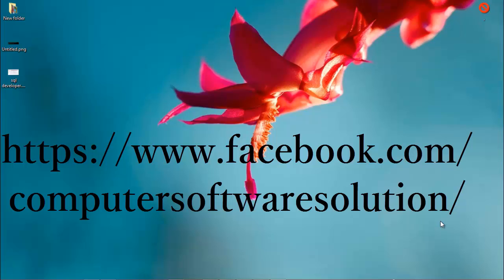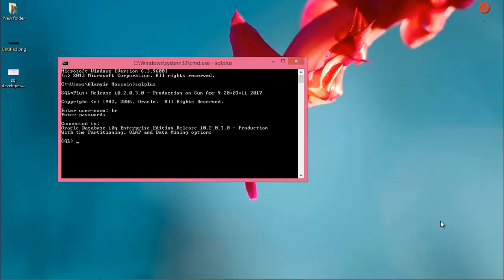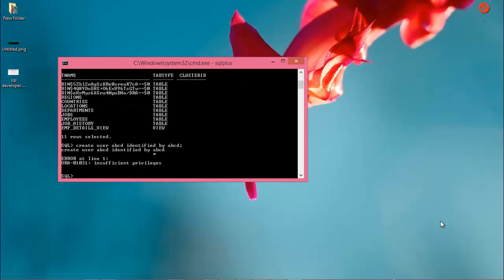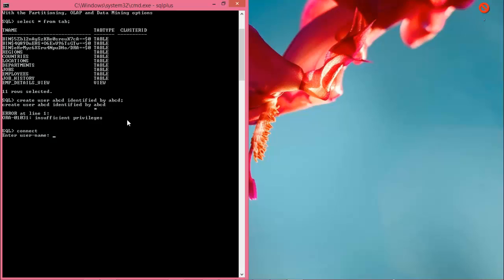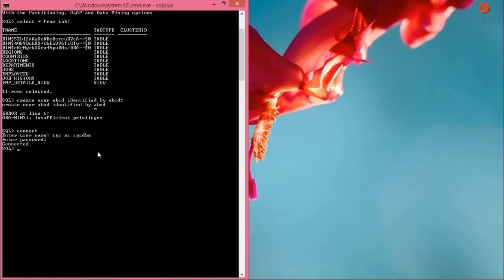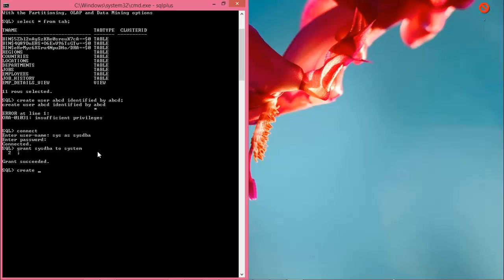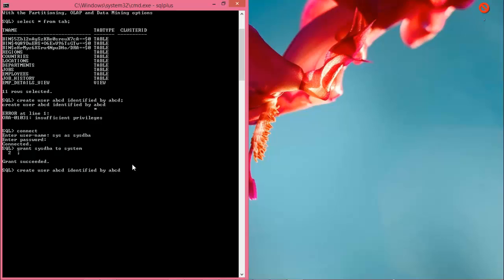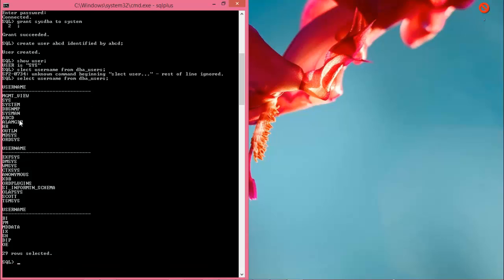How to solve insufficient privileges problem in oracle and create a new user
Now solve your insufficient privileges problem in oracle and create a new user. This video is about how to solve the error of insufficient privileges in oracle and how to create a new user in oracle. Oracle database is one of the strong and secured database management systems. Oracle database management system basically used for developing a large type of project. But at the beginning time for doing anything an oracle database you can face this insufficient privileges problem. So from this lecture, you can solve this problem. Another one problem you candace which is like for creating a new user. So, from this lecture, you can also create a new user in the oracle database management system by using the command prompt. when you want to create a new user you will face an insufficient privileges problem. Because the privileges is not set for your system.

You can use this method for SQL developers. After opening SQL developer go to the command prompt and follow this instruction.

00:00 - Problem Description
00:15 - Connecting with Your User Account
00:55 - Creating User and Finding Error
01:45 - Problem Solving
02:30 - Output Checking